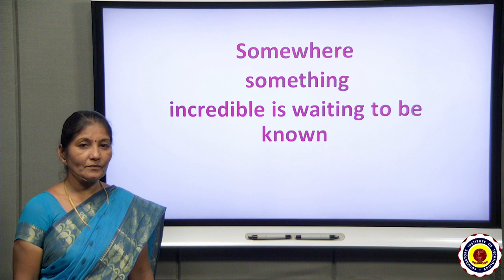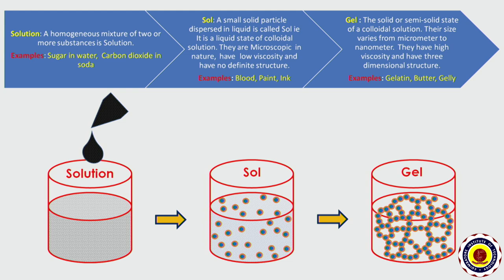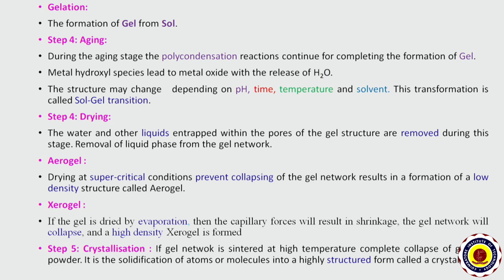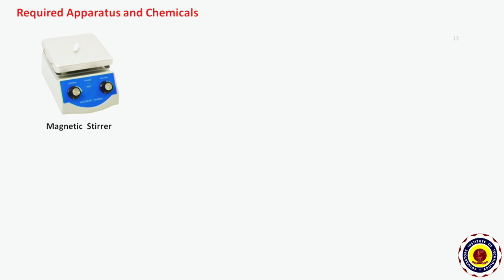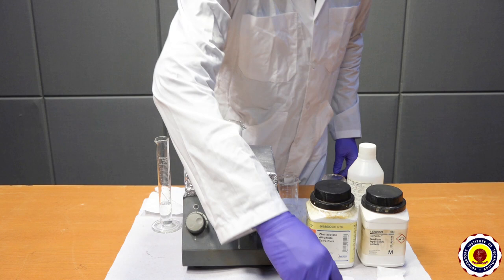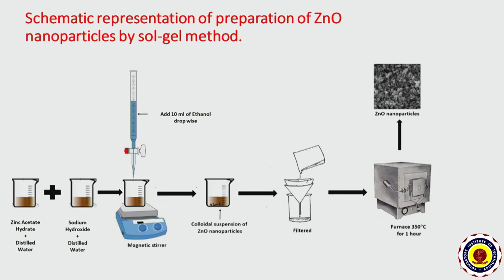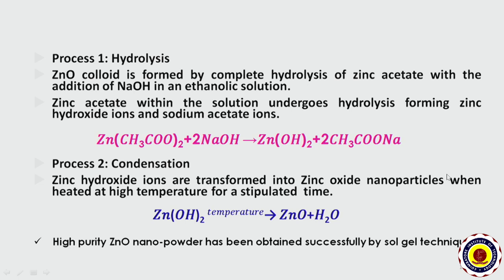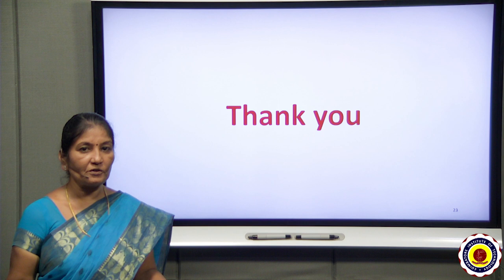Demonstration experiment Preparation of Zinc Oxide nano particles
Department of Physics CIT, Coimbatore 14